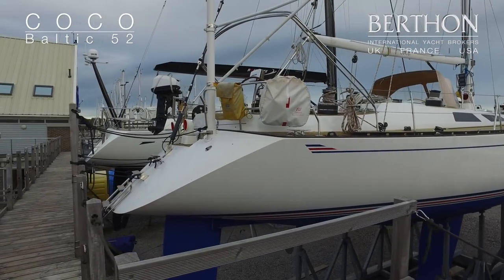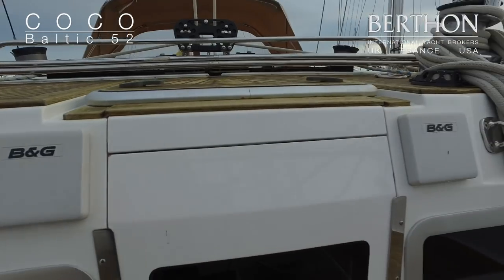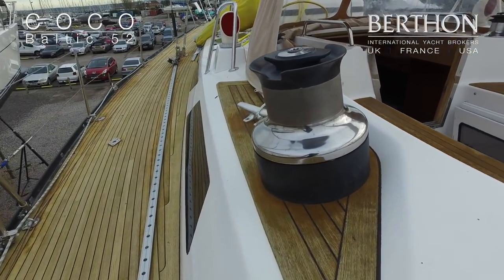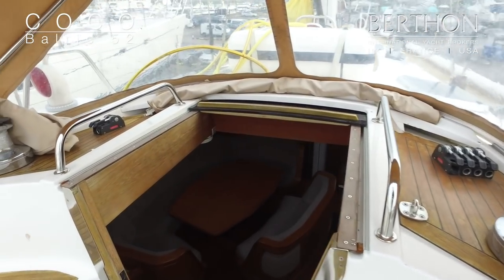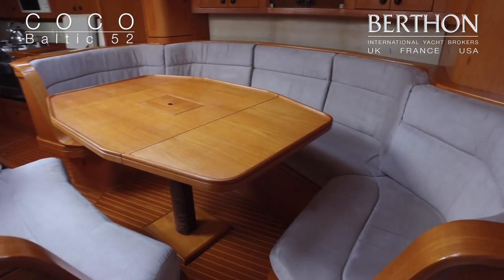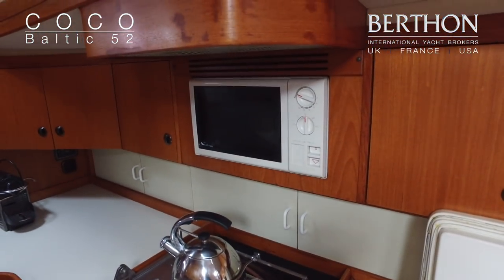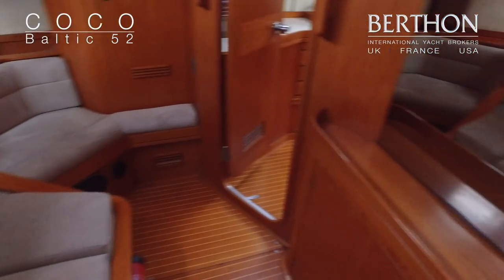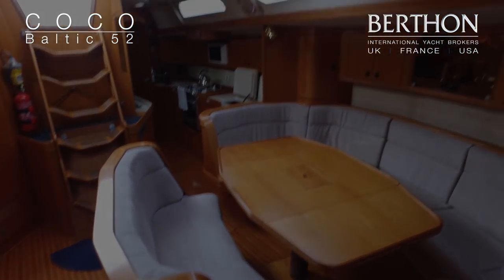[OFF MARKET] Baltic 52 (COCO) - Yacht for Sale - Berthon International Yacht Brokers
Head turning Baltic 52 by S&S she had her clock zero’d with a major programme of works from 2012 to 2014. New teak decks, paint, new engine, rig pulled and repainted, new sails, bowthruster the list is quite extensive. The owner has decided to change his style of boating and is shifting to a motor yacht so after 18 years she is (a little reluctantly) for sale. Fully winterised and inspection is recommended.